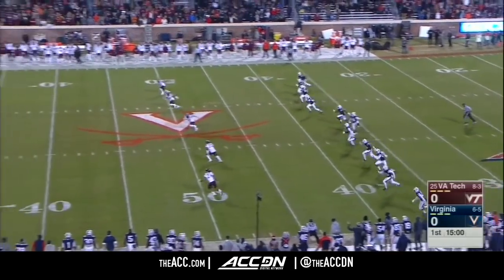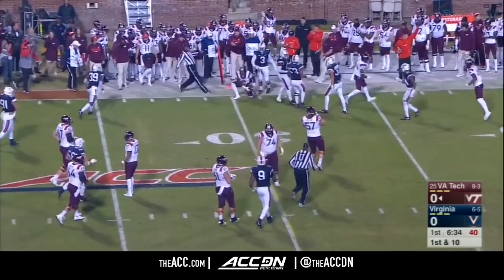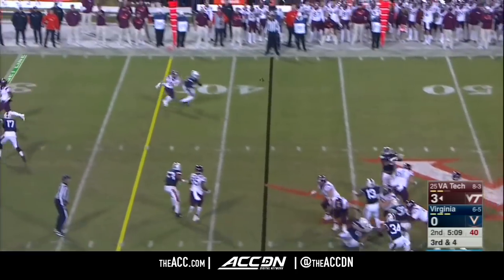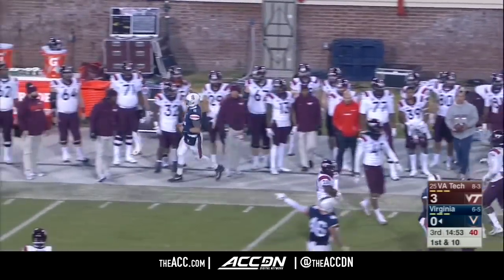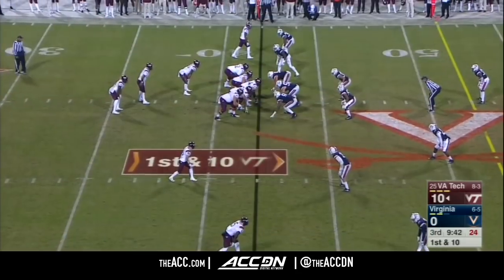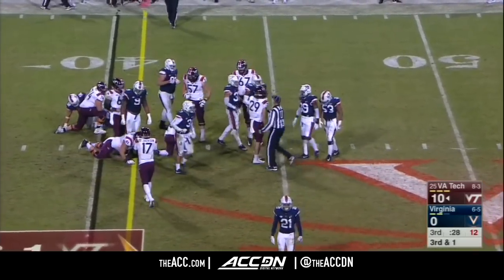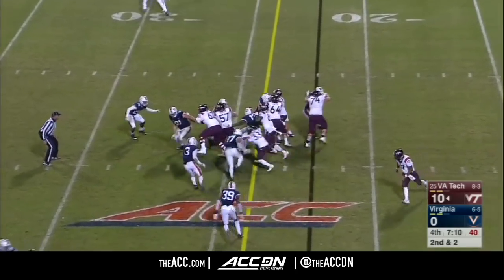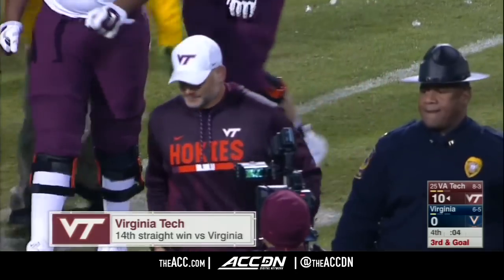Virginia Tech Hokies vs Virginia Cavaliers Condensed Game